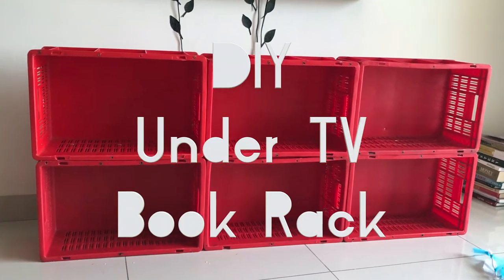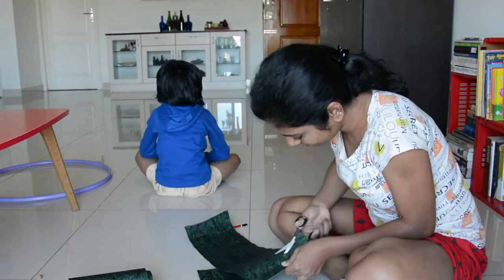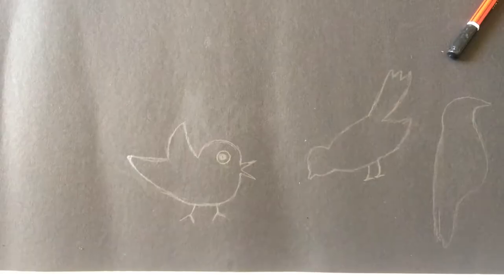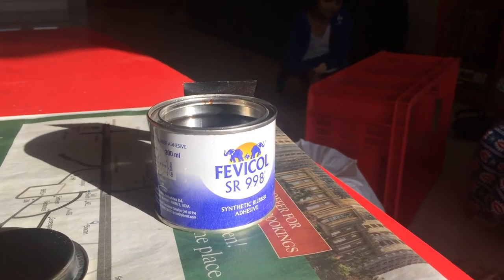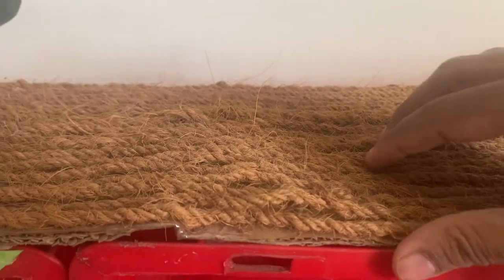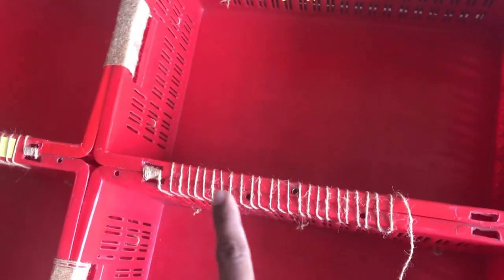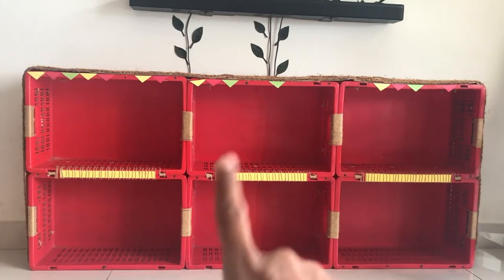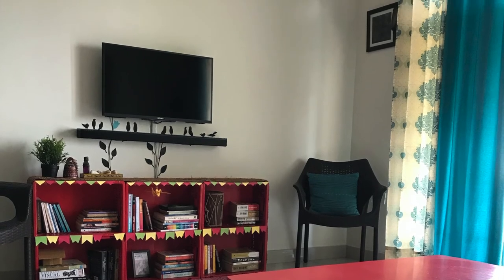How To Cover The Wires Under The TV | BookShelf With Plastic Crates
How To Cover The Wires Under The TV | BookShelf With Plastic Crates. I have these plastic crates, I required a TV stand and needed to cover the wires under the TV. So I got to creating bookshelf with plastic crates. This came out pretty well. I am sure it will give you some ideas. We have so many books and we needed a bookshelf. I always want to create something. I created this DIY bookshelf for under the tv. At the same time, I covered the wires under the TV.

On this channel, you will get to see my life up close. Family vlogs, travel adventures, Fun challenges, parenting tips, how to take care of ourselves as a woman and a mother, all about being a boss.

Arpitharai